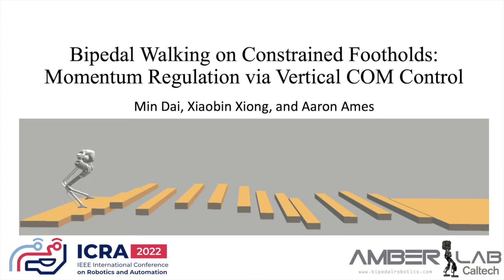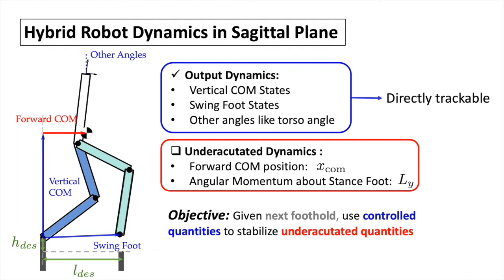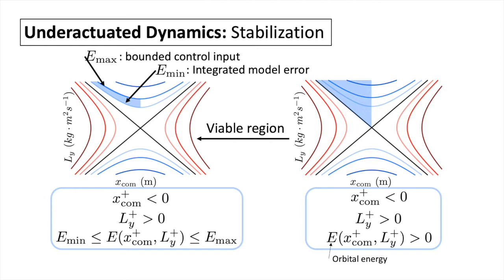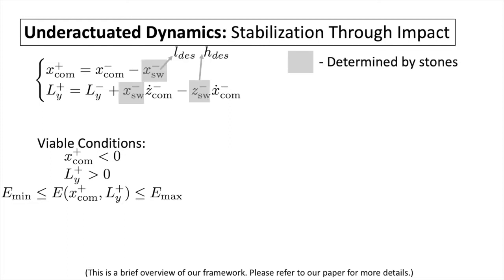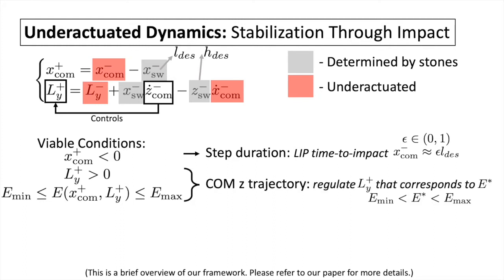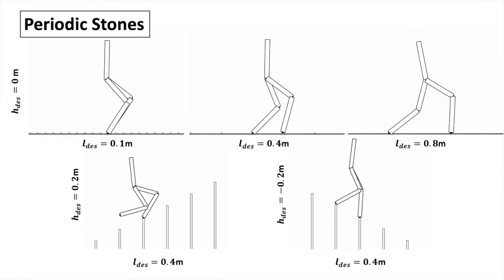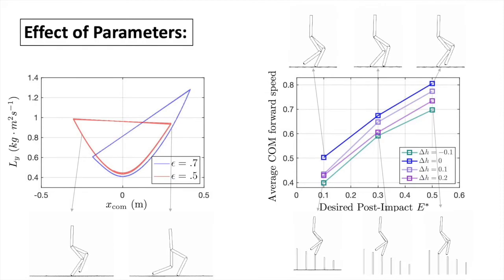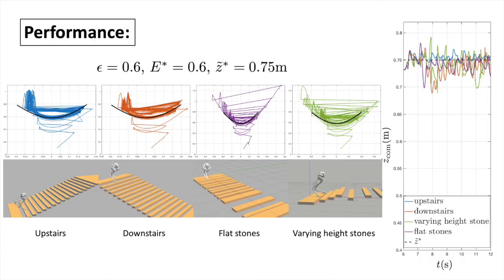Bipedal Walking on Constrained Footholds: Momentum Regulation via Vertical COM Control